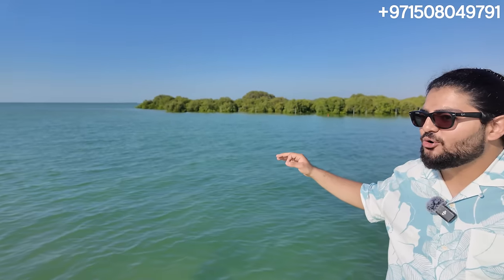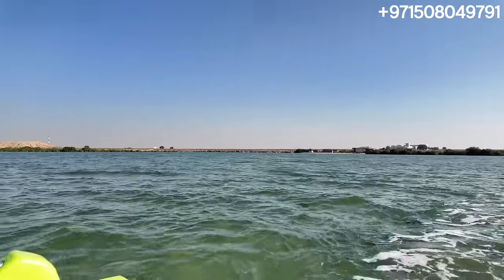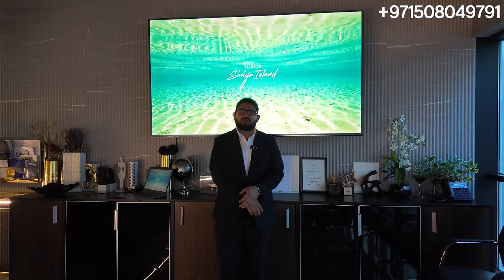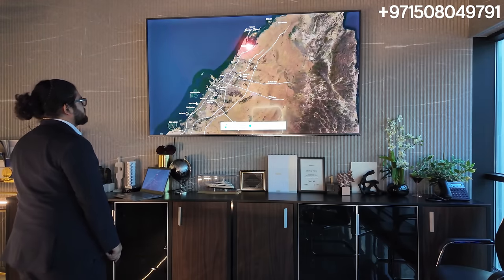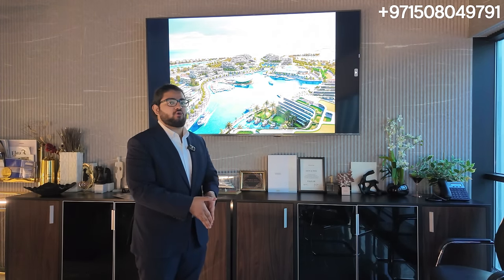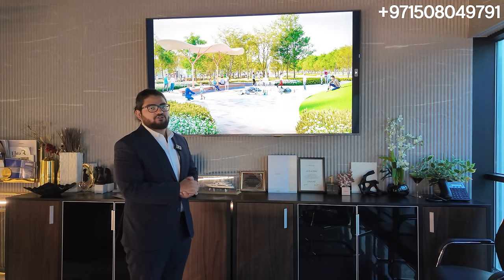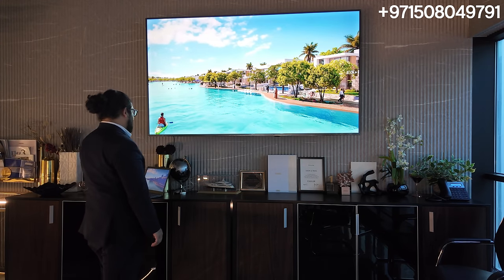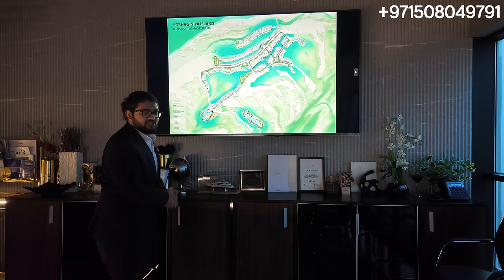Siniya Island Boat Tour & Presentation